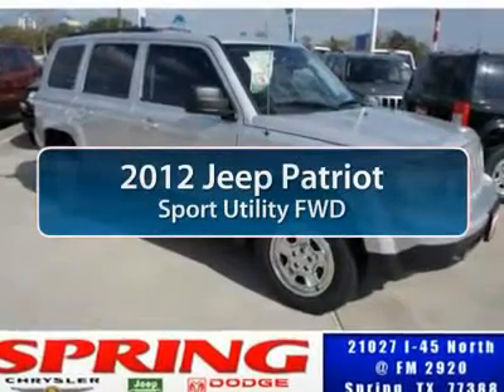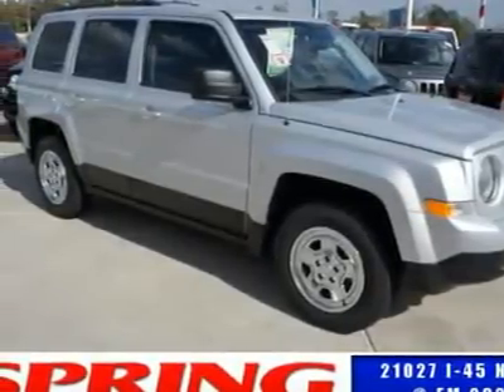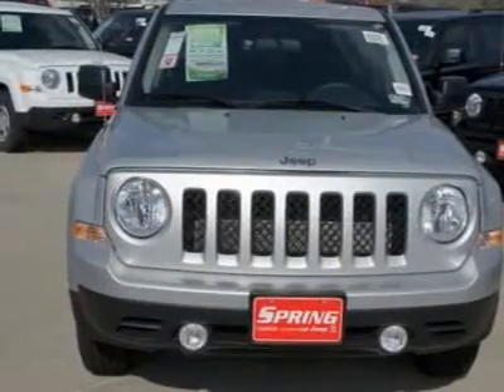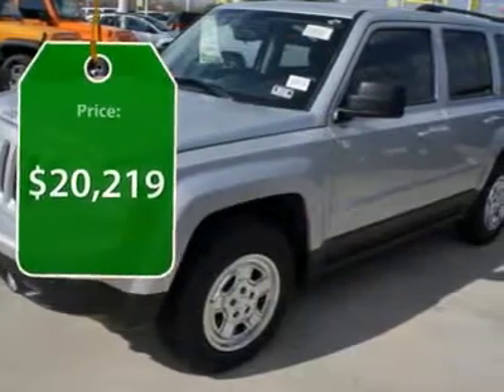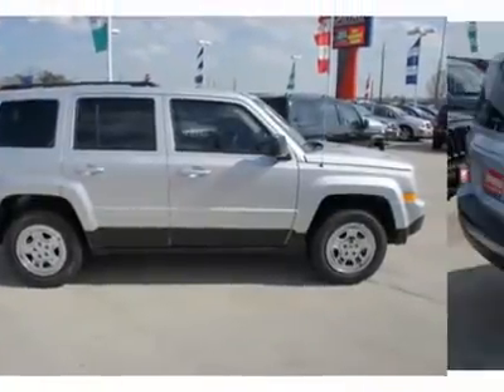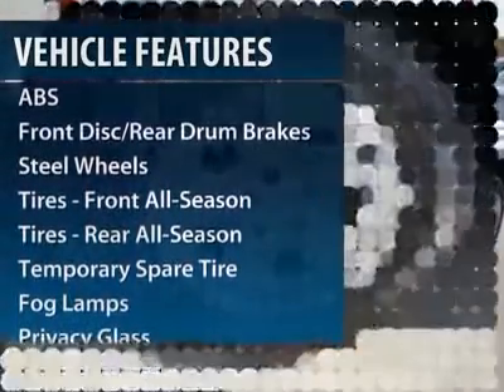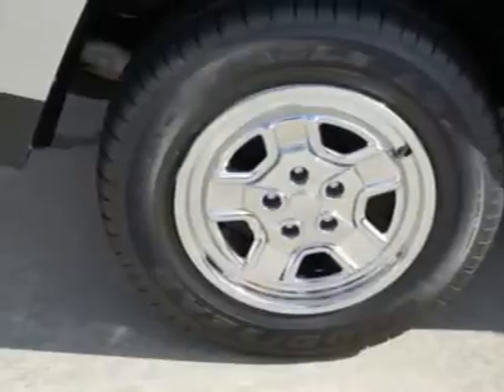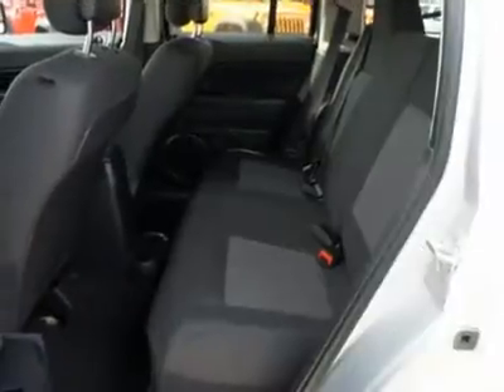2012 JEEP PATRIOT Spring, TX CD565874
2012 JEEP PATRIOT Spring, TX
Stock

Pick up this Bright Silver Metallic 2012 Jeep Patriot, available today. Featuring manual transmission, it has 1 miles. This could be the one you've been searching for.